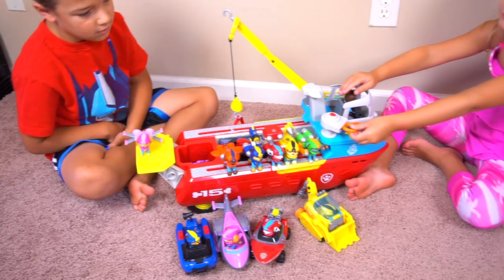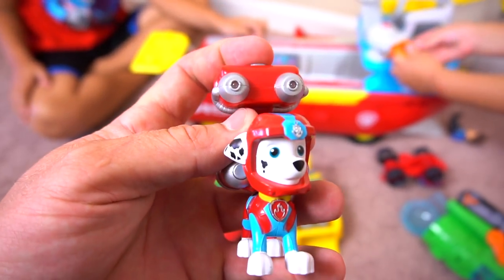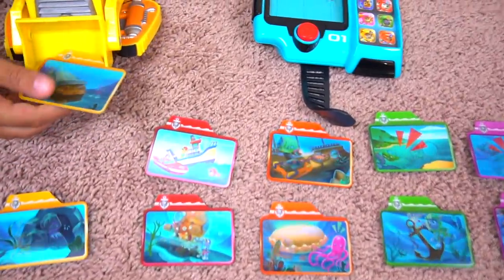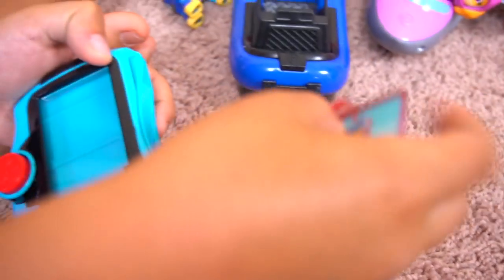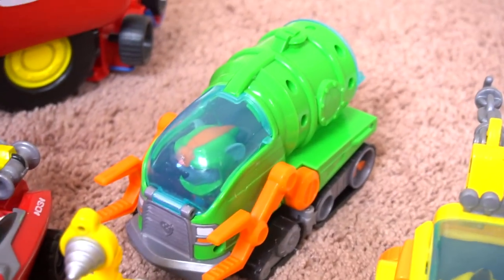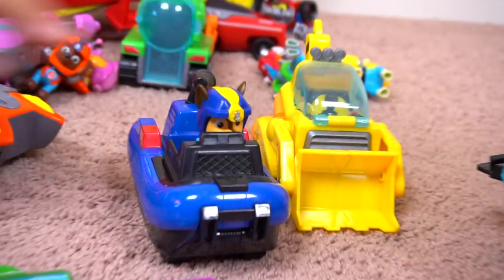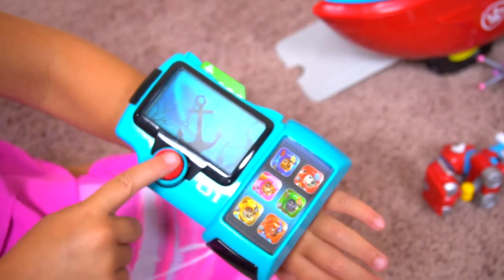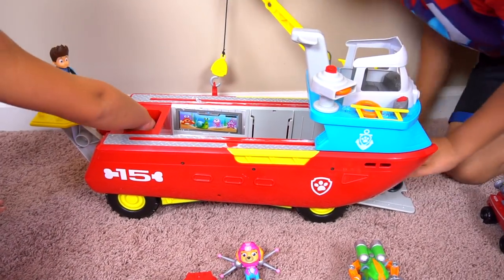Paw Patrol Sea Patrol Patroller Pup Pad Chase and Marshall Rescue Sea Creatures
Check out this cool Paw Patrol Sea Patrol Pup pad that comes with Mission Cards. Also the Pups each come with a Mission card that is in the Paw Patrol full episodes! Each rescue mission uses two pups like Chase, Marshall, Rubble, Zuma, Rocky or Skye. They each have Sea Patrol rescue vehicles to save baby Dolphins, Alligators, narwhales, wally or an Octopus! Ryders Mission pup pad is so cool!